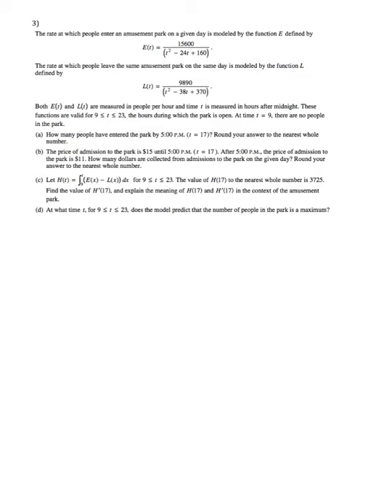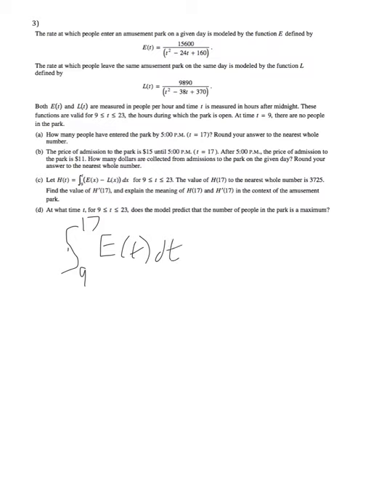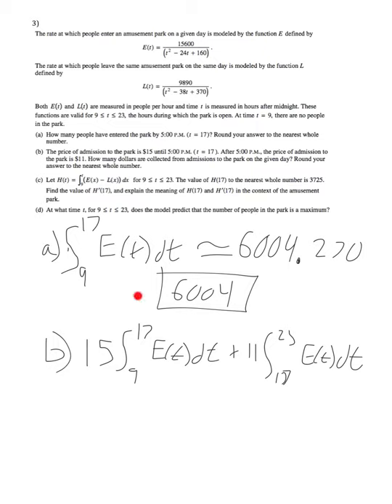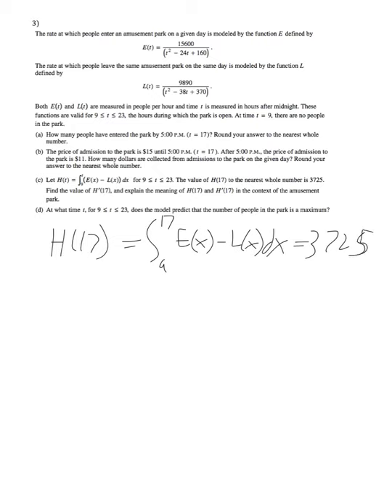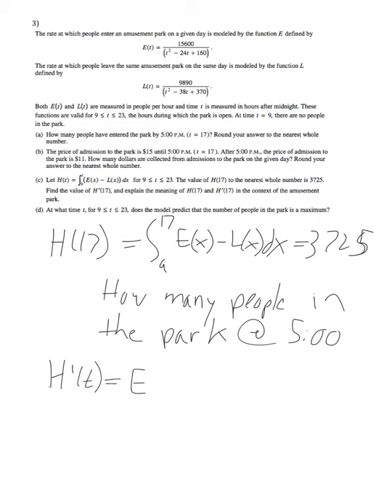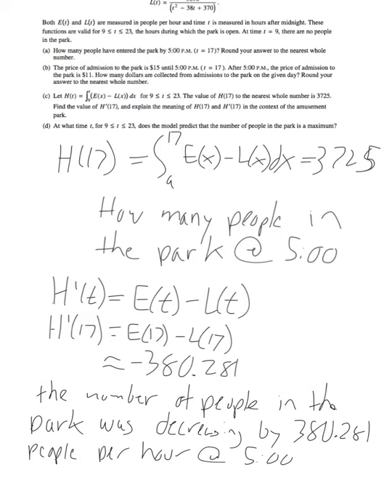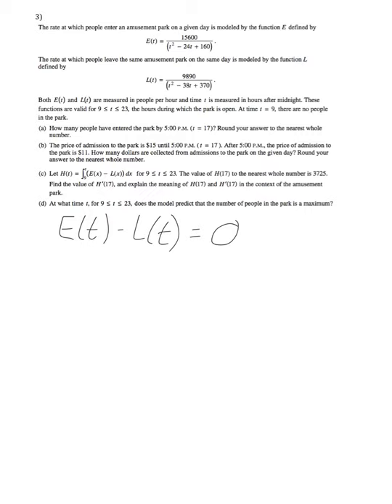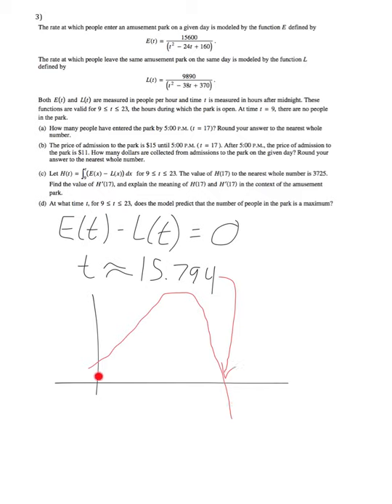AP Calculus AB 2002 FRQ 2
The rate at which people enter an amusement park on a given day is modeled by the function E defined by...